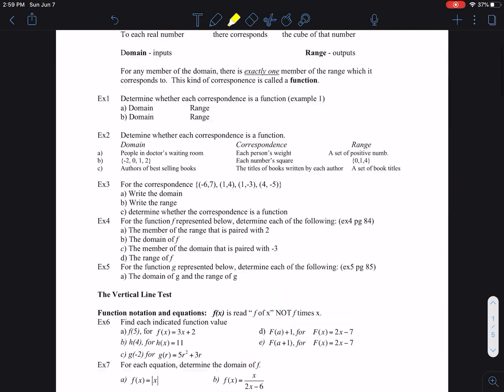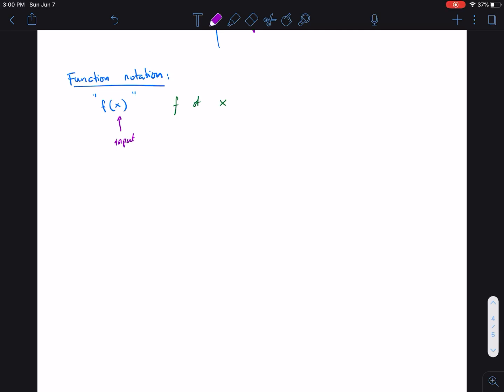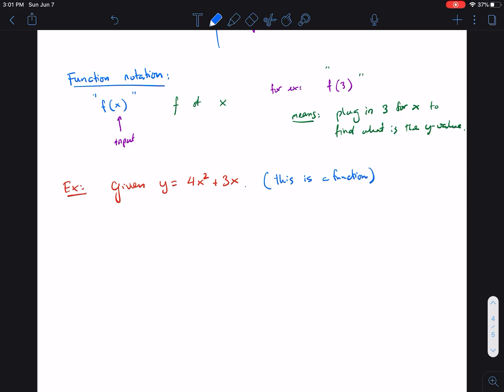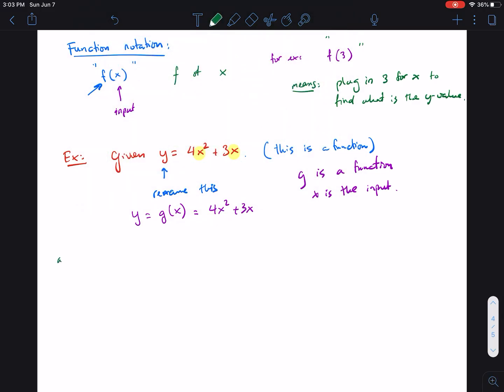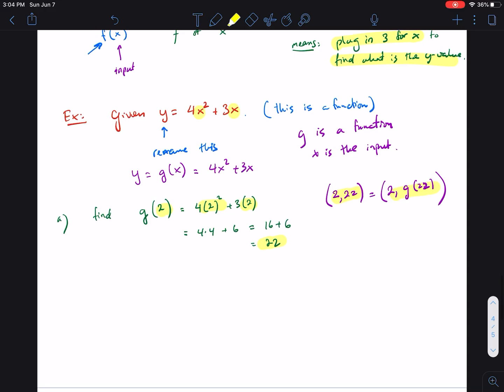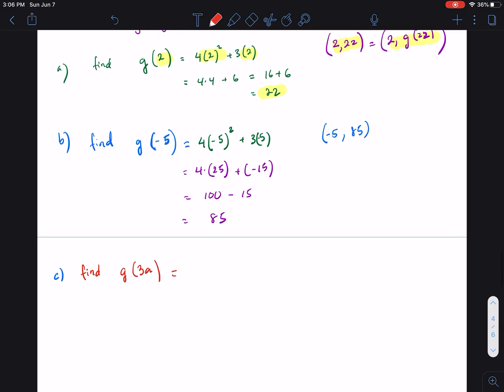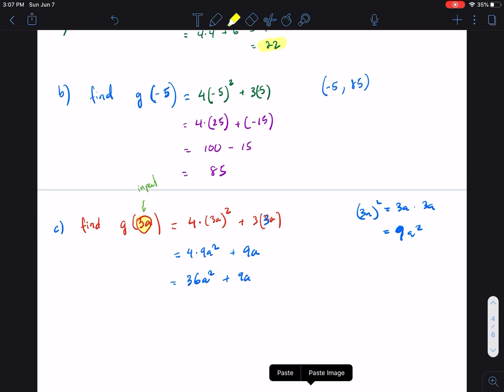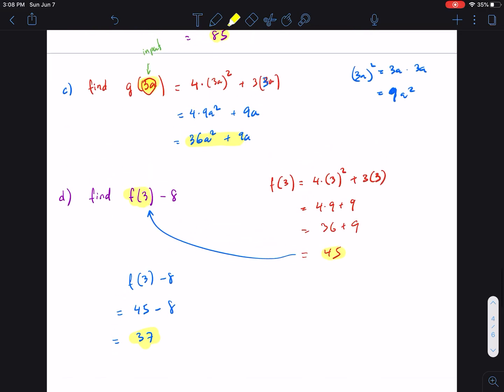M120: 2.2 functions part 2